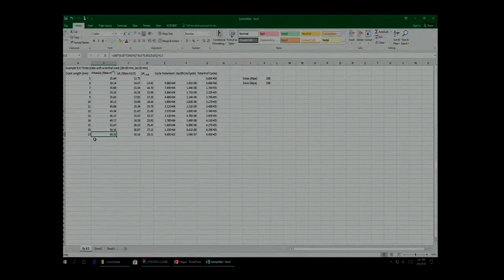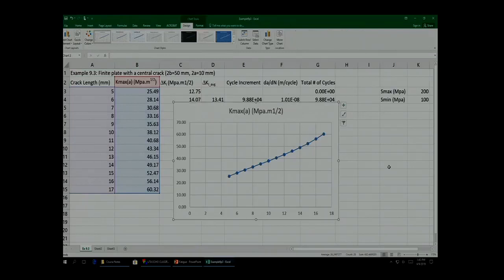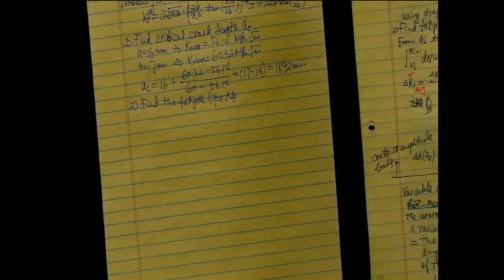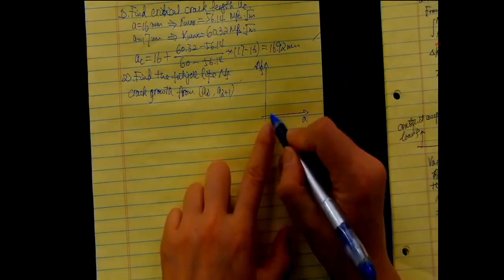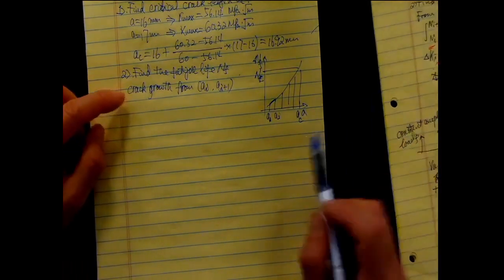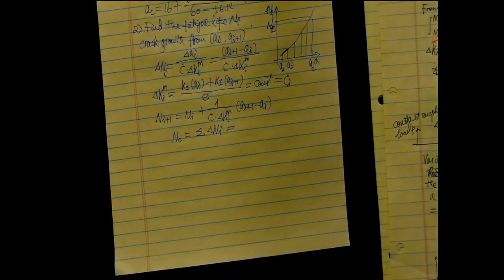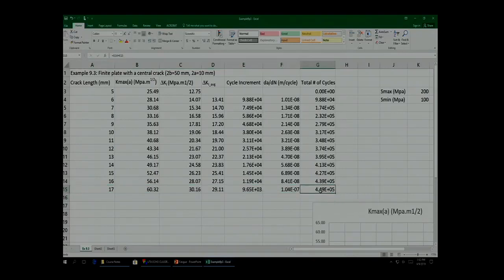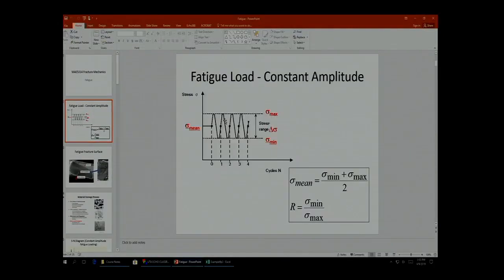Example 9 3